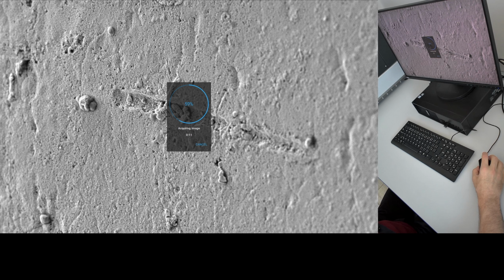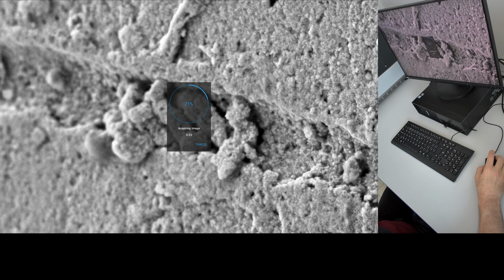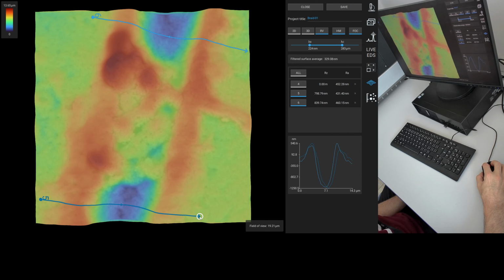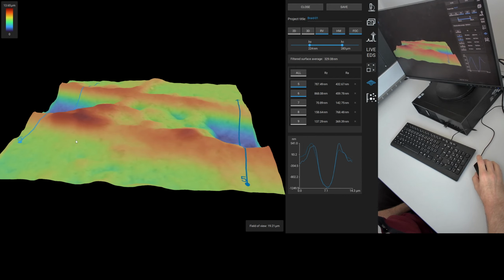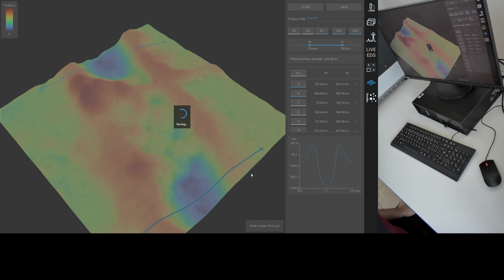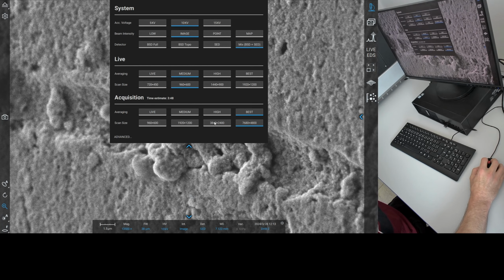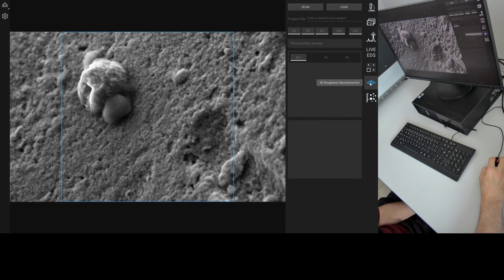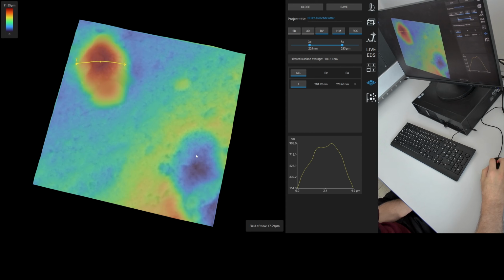Bin-Juine Huang - DHX-2 inner pipe 'strange radiation' track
On the 29th Dec 2023, MFMP volunteer Bob Greenyer visited the labs of Bin-Juine Huang in Taipei to see the operation and discuss samples of structural changes in reactors during active LENR experiments

During that visit he secured some samples and this is the SEM+EDS analysis of the inside of the outside of DHX-2 piping that housed a collapsed inner pipe coincident with excess heat production.